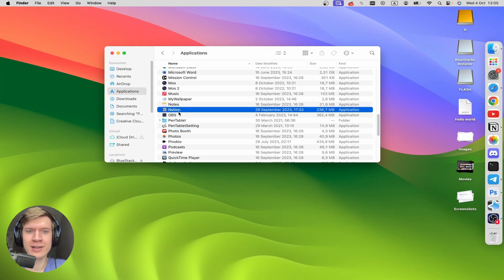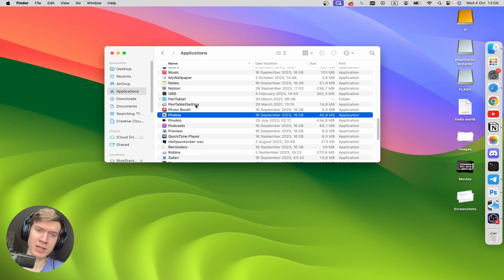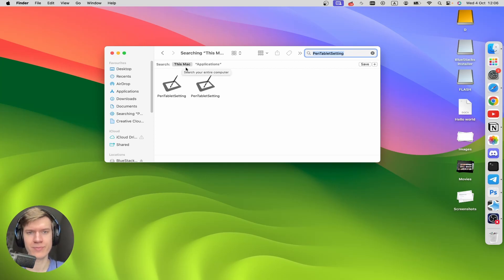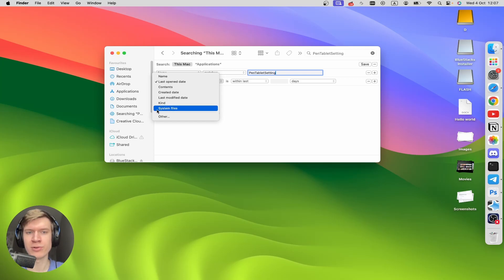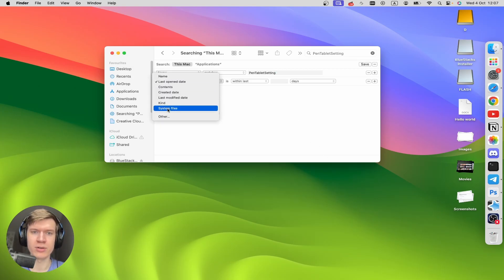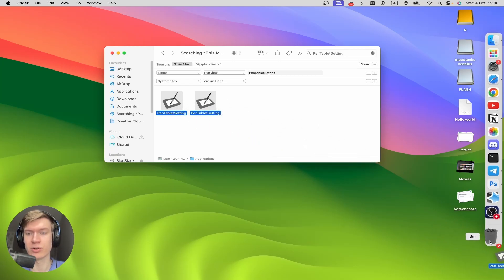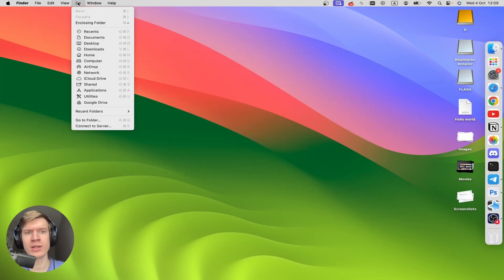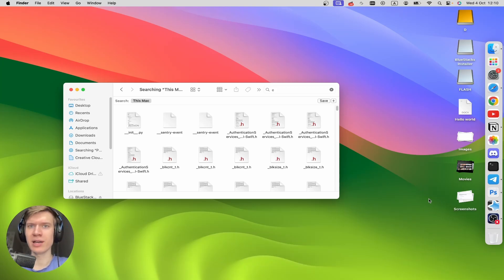How to Uninstall Apps on Mac | Full Guide Remove Apps on MacOS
0:00 Intro
0:05 How to Uninstall Apps on Mac

Here's how to uninstall Apps on your Mac & macOS